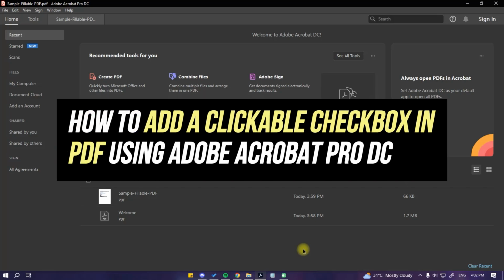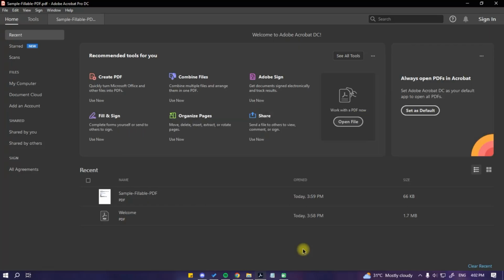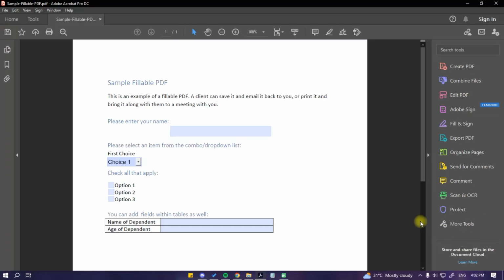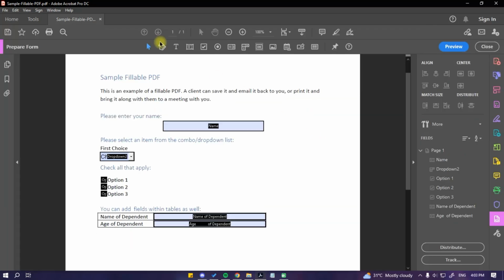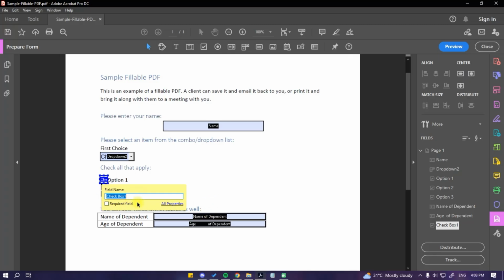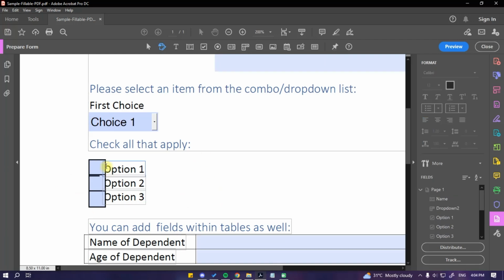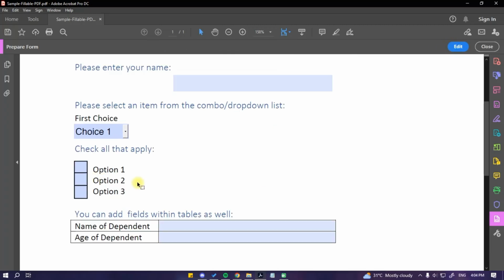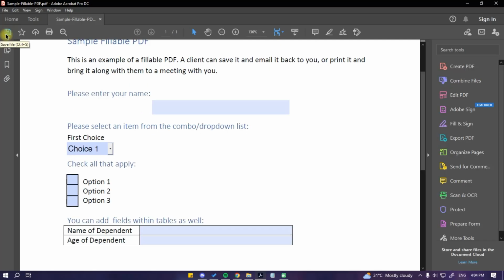How to Add a Clickable Checkbox in PDF Using Adobe Acrobat Pro DC | PDF Checkbox Tutorial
Learn how to add a clickable checkbox in a PDF using Adobe Acrobat Pro DC with this step-by-step full tutorial. Discover how to create interactive forms, insert checkboxes, and configure properties to make your PDF documents more user-friendly and professional. This detailed guide walks you through adding, customizing, and testing checkboxes for surveys, forms, and interactive documents.

Enhance your PDF editing skills by mastering interactive elements in Adobe Acrobat Pro DC. Whether you’re designing forms for work, school, or personal projects, this tutorial provides clear, reliable, and easy-to-follow methods to make your PDFs fully interactive and functional.